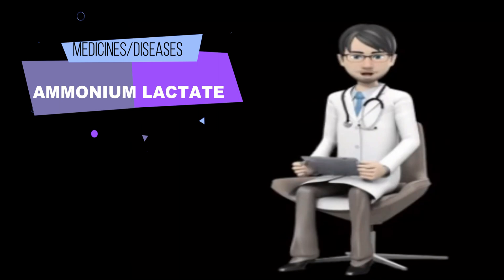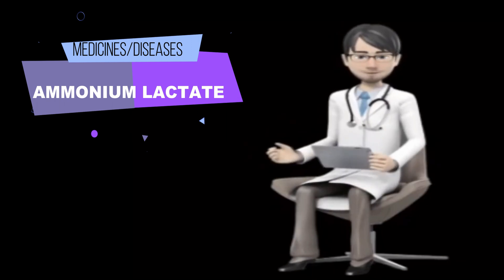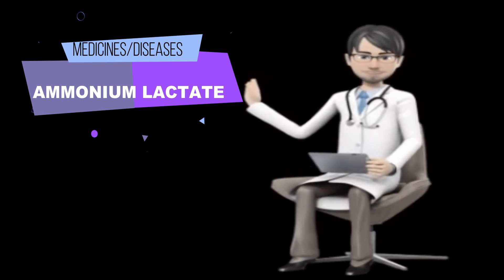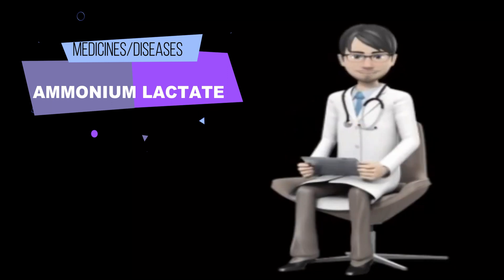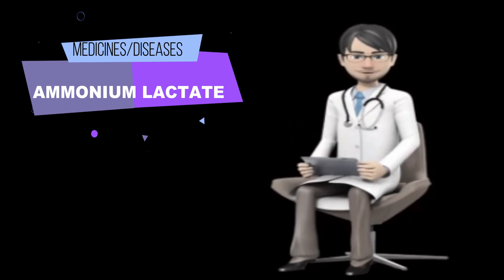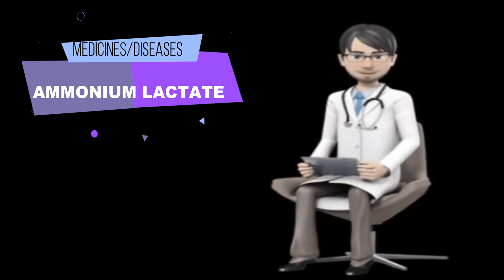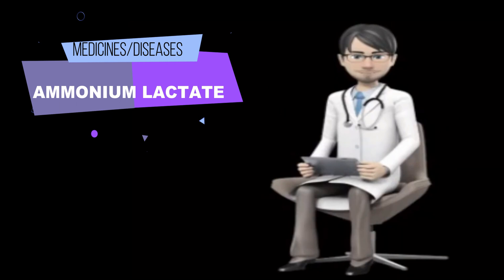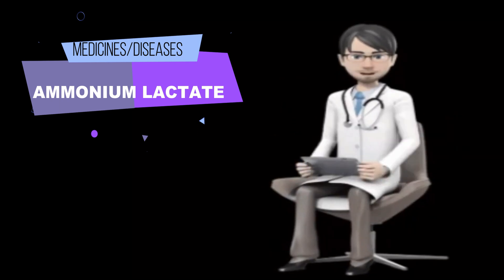Ammonium lactate review, What is ammonium lactate used for, Ammonium lactate: Lac-Hydrin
What is ammonium lactate?  and What is ammonium lactate topical used for?

Ammonium lactate is used to treat xerosis (dry or scaly skin) and ichthyosis vulgaris (an inherited dry skin condition) in adults and children.  Ammonium lactate is in a class of medications called alpha-hydroxy acids.  It works by increasing skin hydration.

How to use ammonium lactate?

Ammonium lactate comes as a cream and a lotion to apply to the skin.  It is usually applied to the affected skin area twice daily.  Apply ammonium lactate at around the same time(s) every day.  Follow the directions on your prescription label carefully,  and ask your doctor or pharmacist to explain any part you do not understand.  Apply ammonium lactate exactly as directed.  Do not use more or less of it or use it more often than prescribed by your doctor.

Shake the lotion container well before each use to mix the medication evenly.

To use ammonium lactate topical,  apply a small amount of cream or lotion to cover the affected area of skin and rub it in gently.

This medication is only for use on the skin.  Keep ammonium lactate topical away from your eyes,  mouth,  and vaginal area,  and do not swallow it.

If your skin condition becomes worse with treatment,  contact your doctor.

When to use ammonium lactate? .

Before using ammonium lactate,

    tell your doctor and pharmacist if you are allergic to ammonium lactate,  any other medications,  or any of the ingredients in ammonium lactate cream or lotion.

    tell your doctor and pharmacist what other prescription and nonprescription medications,  vitamins,  nutritional supplements,  and herbal products you are taking or plan to take.  Your doctor may need to change the doses of your medications or monitor you carefully for side effects.

    tell your doctor if you are pregnant,  plan to become pregnant,  or are breastfeeding.  If you become pregnant while using ammonium lactate,  call your doctor.

    plan to avoid unnecessary or prolonged exposure to natural or artificial sunlight to the affected skin area and to wear protective clothing,  sunglasses,  and sunscreen.  Ammonium lactate can cause your affected skin area to be sensitive to sunlight.

What special dietary instructions should I follow?

Unless your doctor tells you otherwise,  continue your normal diet.

Apply the missed dose as soon as you remember it.  However,  if it is almost time for the next dose,  skip the missed dose and continue your regular dosing schedule.  Do not apply extra cream or lotion to make up for a missed dose.

What side effects can ammonium lactate cause?

Ammonium lactate topical may cause side effects.  Tell your doctor if any of these symptoms are severe or do not go away:

    stinging (especially on cracked or broken skin).
    skin redness,  burning,  or itching.
    skin irritation (especially on the face).
    skin peeling.
    rash.
    dry skin.

Ammonium lactate may cause other side effects.  Call your doctor if you have any unusual problems while using this medication.